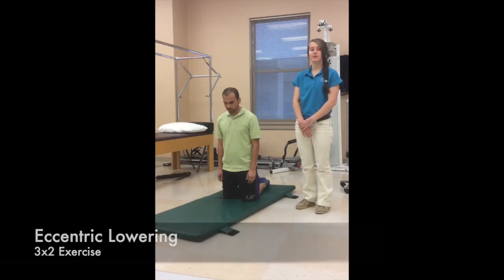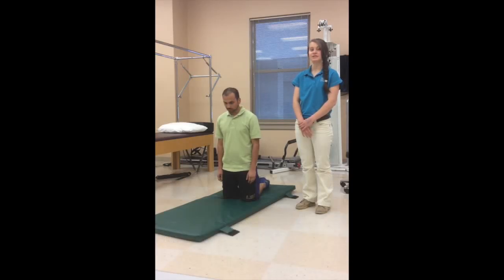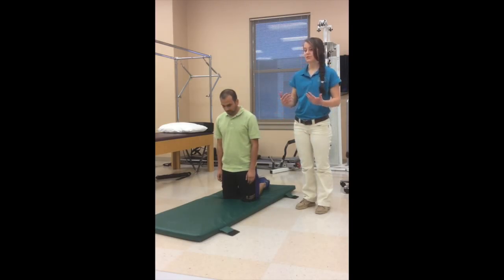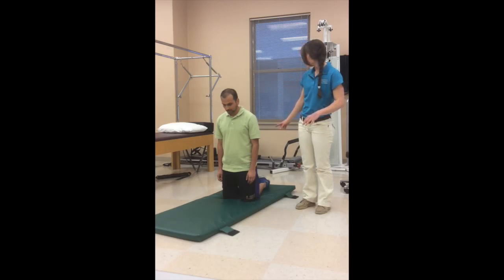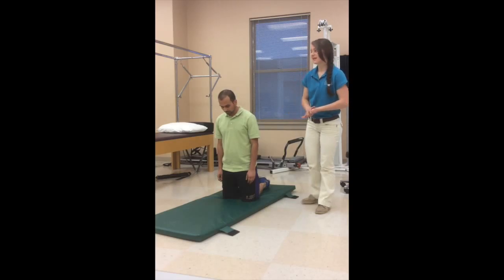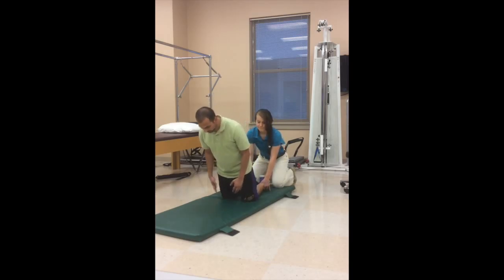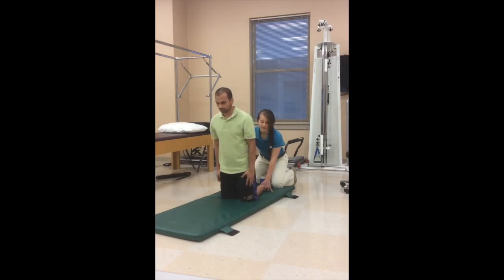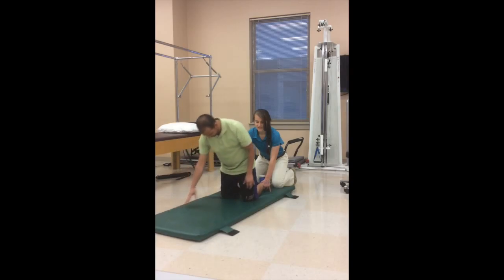Eccentric HS Curl (a.k.a. Russian Divebomber)